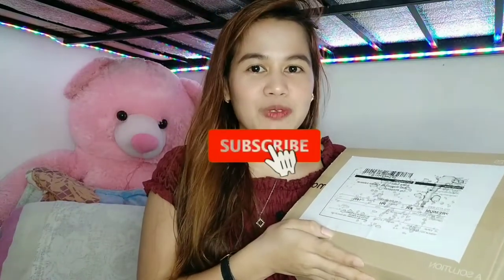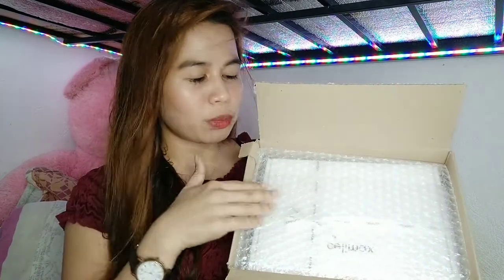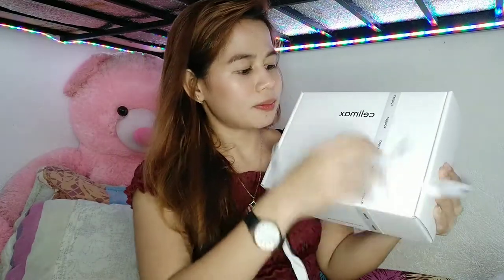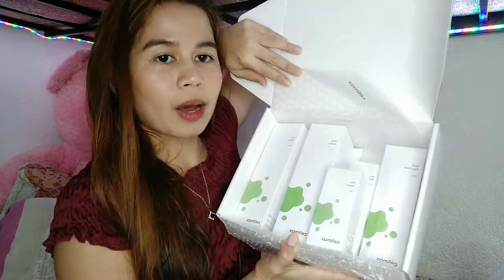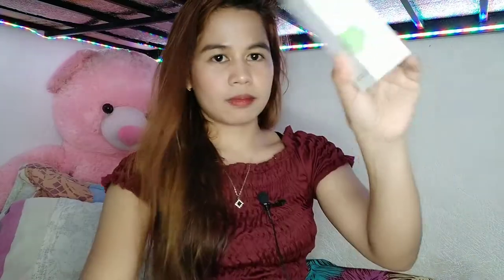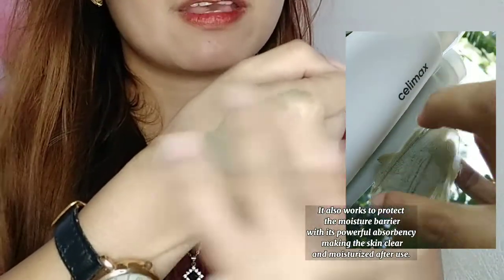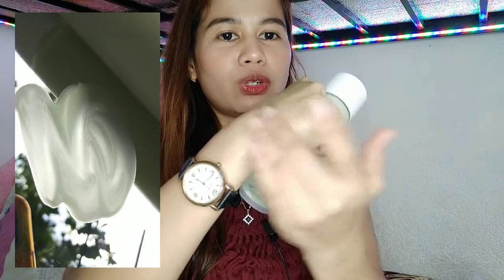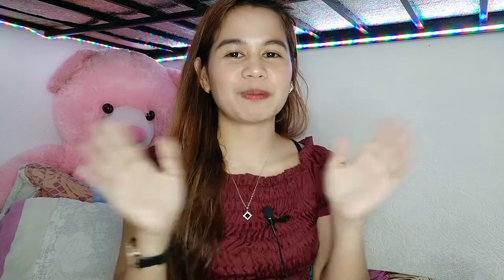UNBOX WITH ME BIG PACKAGE FROM KOREA FT. CELIMAX